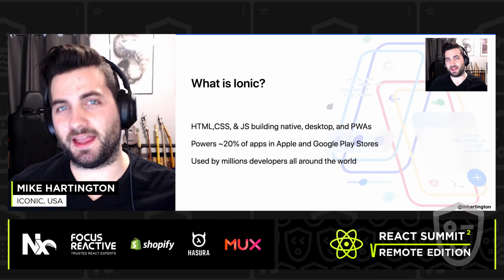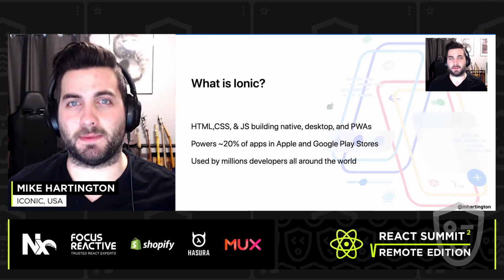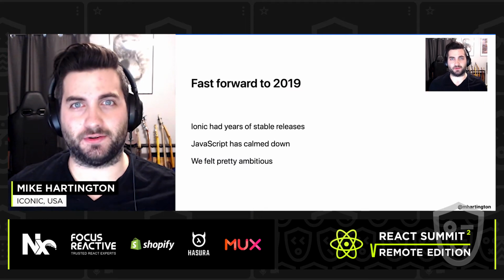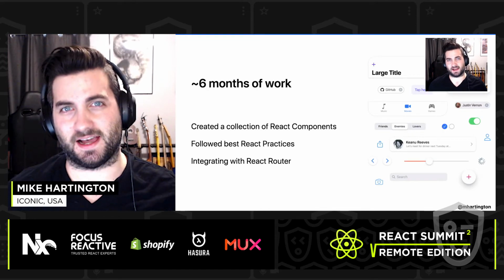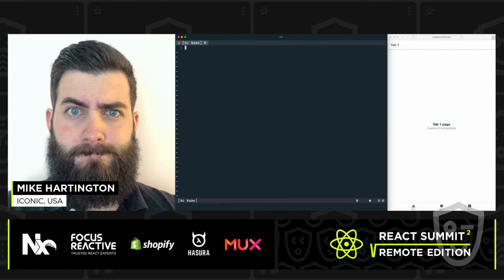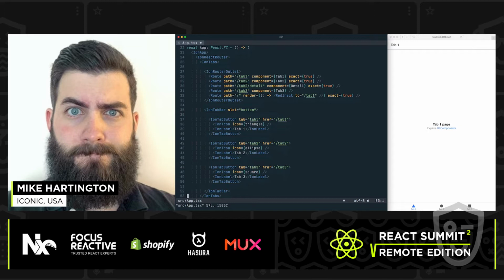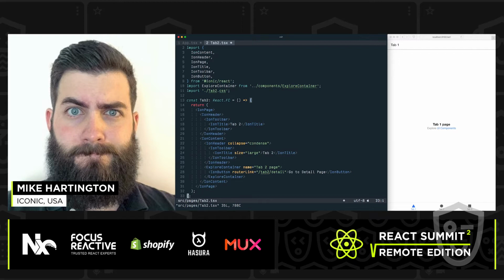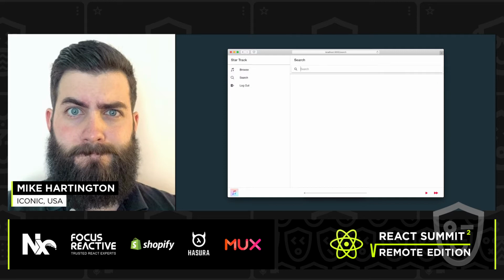Bringing Ionic (and Web Components) to React – Mike Hartington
🗓 Talk recording from React Summit Remote Edition 2020

Bringing Ionic (and Web Components) to React
Ionic is a framework for building fast and powerful mobile, desktop, and web apps with web technology. Traditionally, Ionic has been built on top of one framework: Angular. But recently, Ionic added support for React, and aims to bring the same great development experience to the React ecosystem. In this talk, we’ll look at how an Ionic React app works and how this changes the React ecosystem (surprise, it's because of Web Components).

Mike Hartington
Mike is a developer, Google Developer Expert, and Ionic Developer Advocate who’s been working in the mobile landscape for most of his professional career. When he’s not working Ionic itself, Mike speaks frequently about mobile development and Progressive Web Apps. In his spare time, he’s an aspiring woodworker, occasional musician, and craft beer lover.